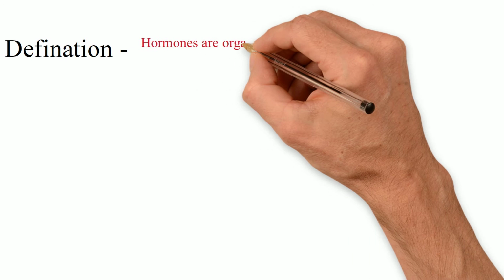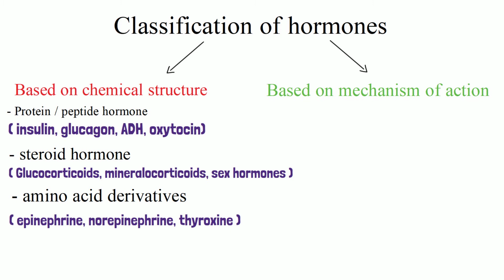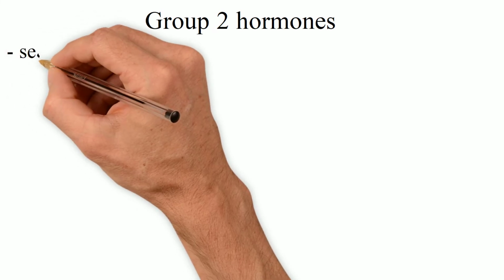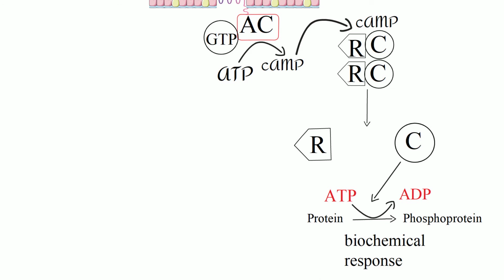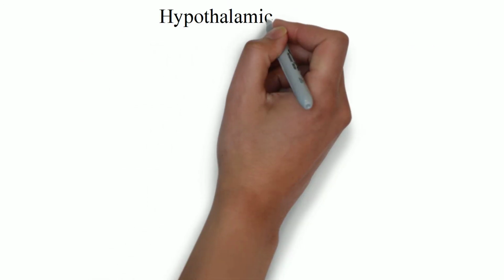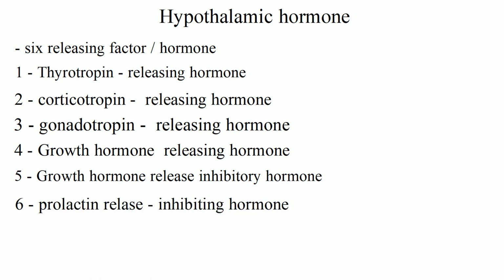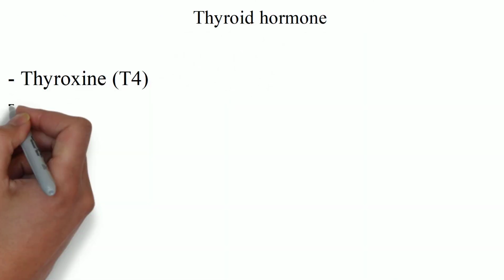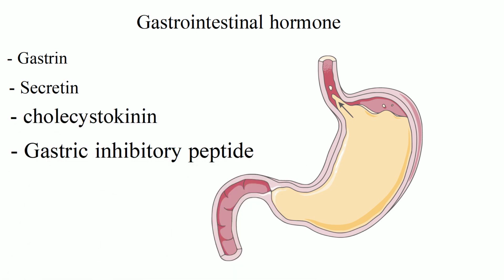hormone part 1 (Basic) = From MED SCHOOL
THIS VIDEO CONTAIN INFORMATION ABOUT HORMONES
- DIFFERENT TYPES OF HORMONES
- DIFFERENT HORMONE PRODUCING GLAND
- CLASSSIFICATION OF HORMONE
THIS IS BASIC VIDEO FOR HORMONES GIVE IT A WATCH AND DO